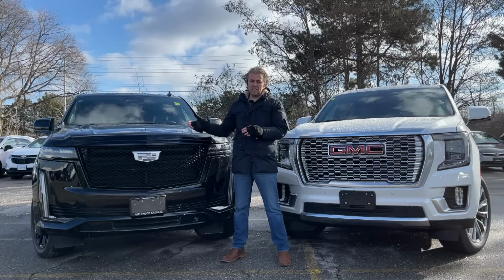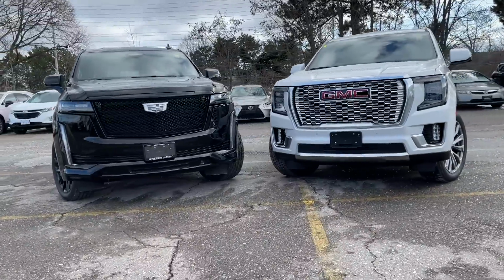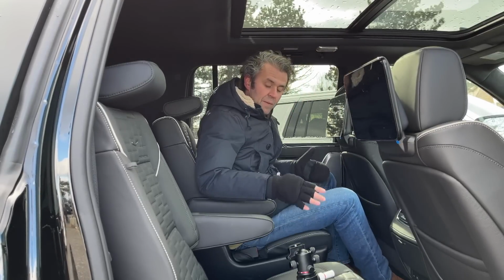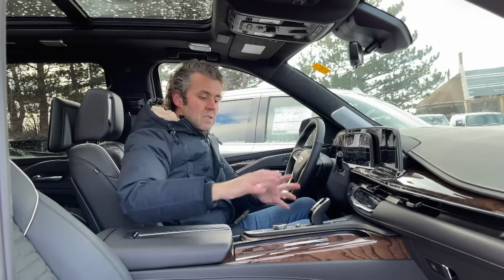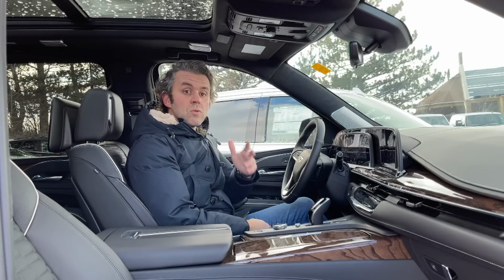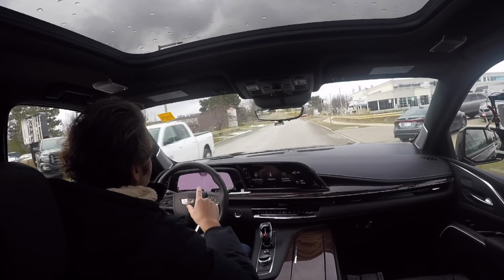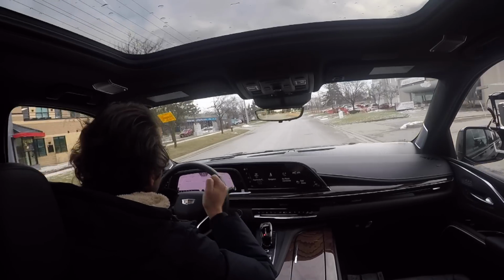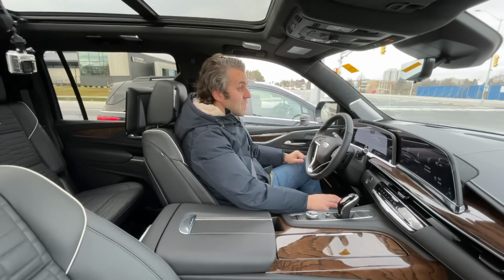2021 Cadillac Escalade vs 2021 Yukon Denali, here's why I would take the Yukon Denali.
2021 Cadillac Escalade vs 2021 Yukon Denali, here's why I would take the Yukon Denali.

In this video I explain why I think the Yukon Denali is the better choice over the 2021 Cadillac Escalade.